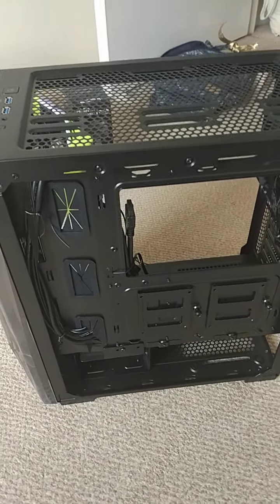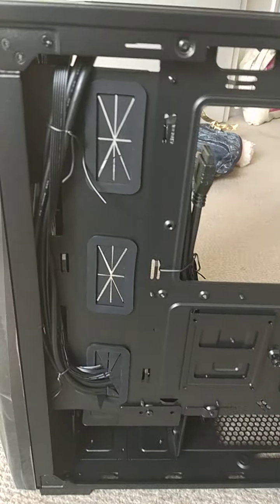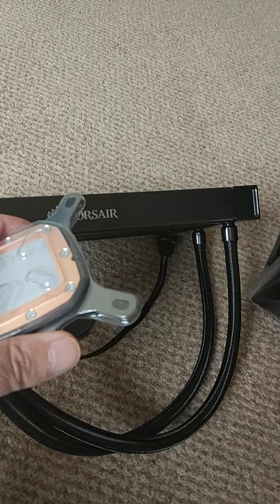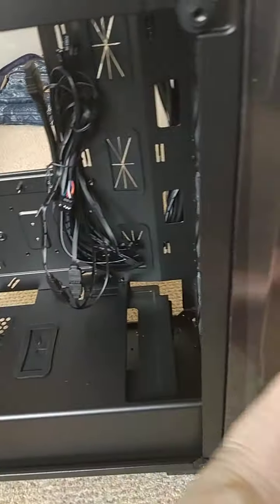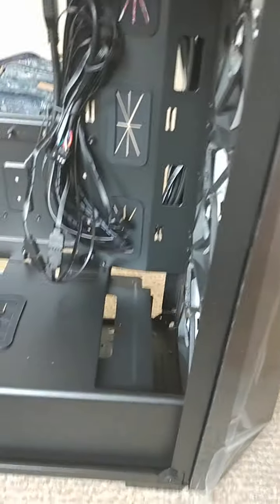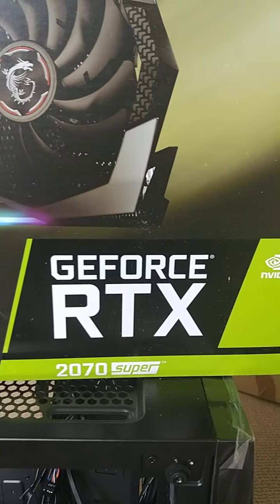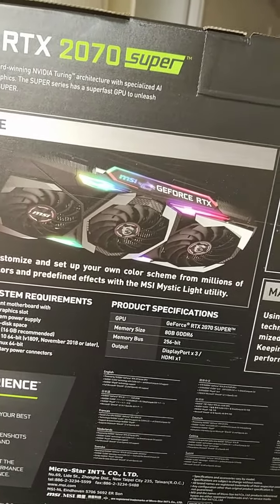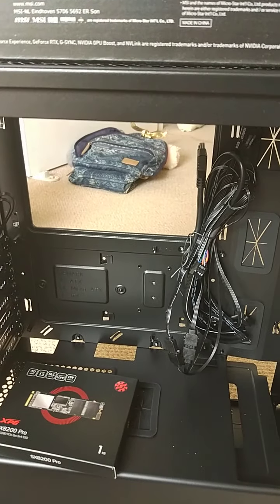Virgin gaming rig builder part 2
Yesterday and today I received 2 more items for this build and so I thought I would show a thing or 2 and talk a little about my objectives.

Links to parts:
ADATA XPG SX8200 Pro 1TB M.2 Gaming Solid State Drive (SSD), black
cost £130.97

MSI NVIDIA GEFORCE RTX 2070 SUPER GAMING X TRIO Graphics Card '8GB GDDR6, 1800MHz, RGB Mystic Light, 3x DisplayPort, HDMI, Triple Fan Cooling System' cost £544.99